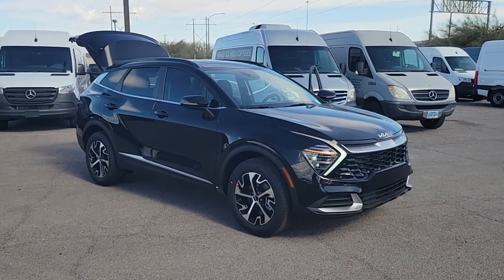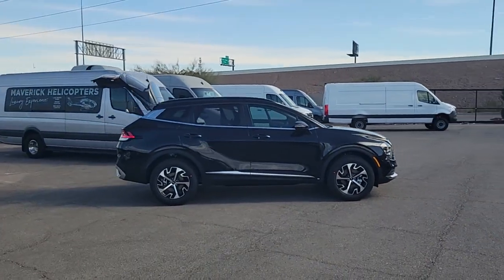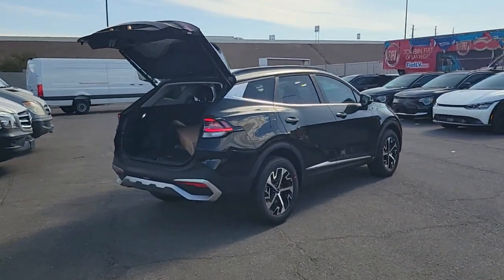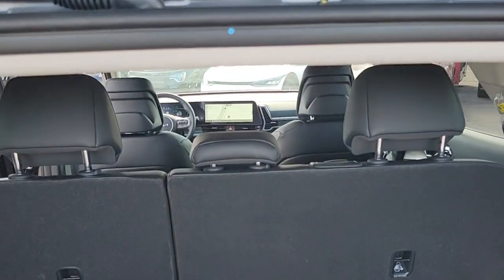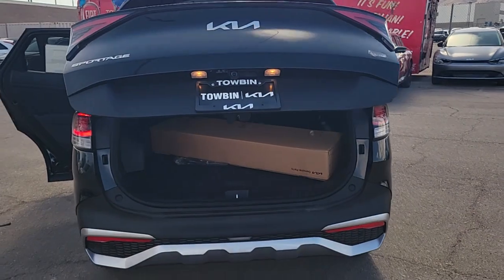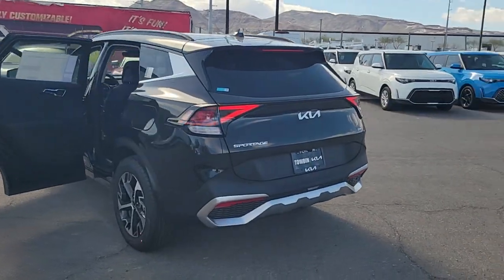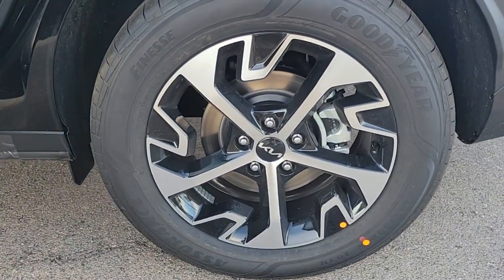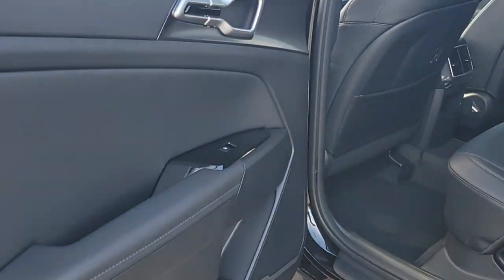2024 KIA SPORTAGE_HYBRID Henderson, Las Vegas, Bullhead City, Centennial, St George, NV G1162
Fusion Black New 2024 KIA SPORTAGE_HYBRID EX available in Henderson, Nevada at Towbin Kia. Servicing the Las Vegas, Bullhead City, Centennial, St George, NV area.

Towbin Kia
260 N Gibson Rd

2024 Kia Sportage Hybrid EXbrbrbrI4.brbrShop Local. Buy Online. Be Safe. Drive Happy. Towbin Kia is the number one Kia dealership in Las Vegas for a reason. We have the highest rated and reviewed customer service and the most convenient ways to shop for your New Kia or Used vehicle. Whether youre shopping online or in-store or need a friendly mechanic from our highly rated Service department - our mission is to make the process easy and enjoyable. We create happy customers for life! With Towbin Kia you get the best online experience without sacrificing the local friendly service from experts right here in your community. As your local Kia Dealership in Las Vegas we bring you the best online and in-person experience possible. Towbin Kia is offering exclusive Benefits to order or reserve a brand-new Kia. Rest assured Towbin Kia adds these protections specifically for you so you can have the peace of mind knowing you are protected throughout the entire buying process. 5 Reasons to Reserve Yours Now! Guaranteed Lowest Price Guaranteed 100% Incentive Protection Guaranteed 100% Satisfaction Guaranteed 100% Financing Guaranteed Delivery Dates Certain terms and conditions apply see Towbin Kias website under Pre Order Advantage to learn more about our program for you.brbr38/38 City/Highway MPGbrFusion Black 4D Sport Utility I4 AWD 6-Speed Automatic
Side Impact Beams,Park Distance Warning - Reverse Rear Parking Sensors,Forward Collision-Avoidance Assist-Ped/Cyclist,Collision Mitigation-Front,Driver Monitoring-Alert,Blind-Spot Collision-Avoidance Assist (BCA) Blind Spot,Collision Mitigation-Rear,Tire Specific Low Tire Pressure Warning,Dual Stage Driver And Passenger Front Airbags,Curtain 1st And 2nd Row Airbags,Airbag Occupancy Sensor,Rear Child Safety Locks,Outboard Front Lap And Shoulder Safety Belts -inc: Rear Center 3 Point, Height Adjusters and Pretensioners,Rear View Monitor with Parking Guidance Back-Up Camera,Heated Front Bucket Seats -inc: 10-way power adjustable driver seat w/2-way power lumbar support and 4-way manual adjustable passenger seat,Driver Seat,Passenger Seat,60-40 Folding Bench Front Facing Manual Reclining Fold Forward Seatback Rear Seat,Manual Tilt/Telescoping Steering Column,Selective Service Internet Access,Leather Steering Wheel,Front Cupholder,Rear Cupholder,Compass,Power Fuel Flap Locking Type,Cruise Control w/Steering Wheel Controls,Dual Zone Front Automatic Air Conditioning,HVAC -inc: Underseat Ducts and Console Ducts,Illuminated Glove Box,Driver Foot Rest,Interior Trim -inc: Piano Black/Metal-Look Instrument Panel Insert, Piano Black/Metal-Look Door Panel Insert, Piano Black/Metal-Look Console Insert and Metal-Look Interior Accents,Full Cloth Headliner,Vinyl Door Trim Insert,Day-Night Rearview Mirror,Driver And Passenger Visor Vanity Mirrors w/Driver And Passenger Auxiliary Mirror,Full Floor Console w/Covered Storage, Mini Overhead Console and 2 12V DC Power Outlets,Fade-To-Off Interior Lighting,Full Carpet Floor Covering,Carpet Floor Trim,Cargo Space Lights,Kia Connect Tracker System,Driver / Passenger And Rear Door Bins,Delayed Accessory Power,Driver Information Center,Redundant Digital Speedometer,Outside Temp Gauge,Digital/Analog Appearance,Manual Adjustable Front Head Restraints and Manual Adjustable Rear Head Restraints,Front Center Armrest and Rear Center Armrest,2 Seatbac